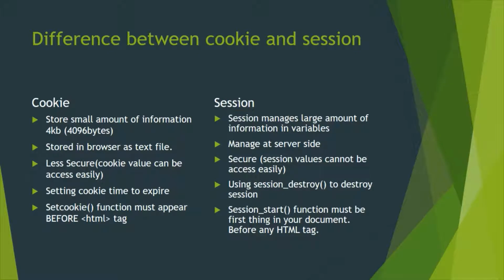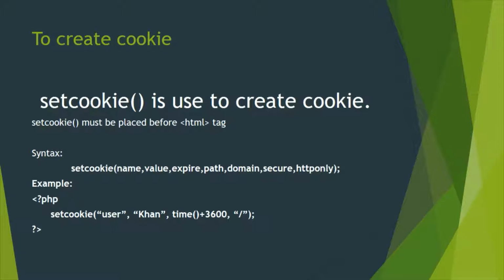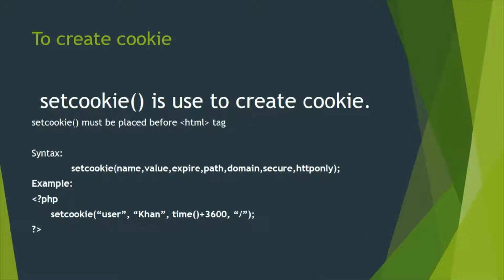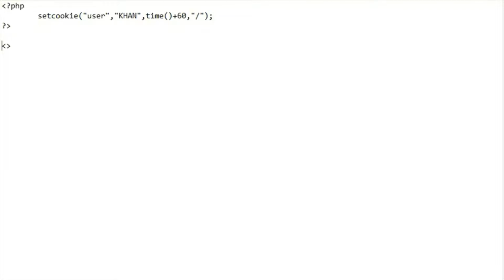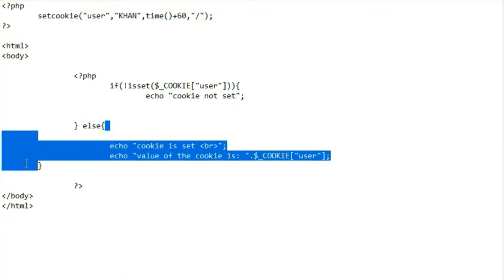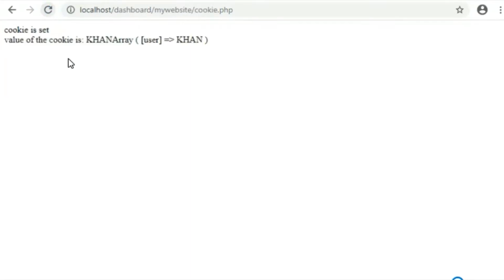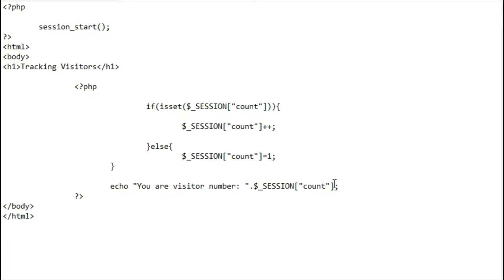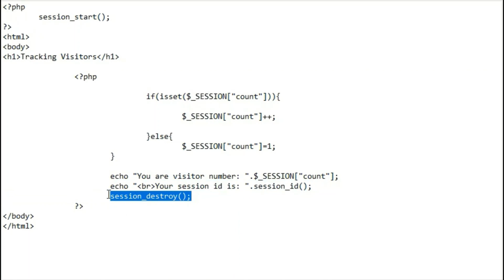Session and Cookie in PHP | How They Work & Key Differences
Welcome to FinalObject — previously known as SajidVics, TechCodeAI, BinaryBit, and IsajidTech — your go-to platform for learning programming, web development, and IT skills in a simple, beginner-friendly way! 💻✨

In this video, we explain sessions and cookies in PHP, two fundamental concepts used to store and manage user information on websites. Understanding the difference between sessions and cookies is essential for web developers to create secure and dynamic web applications.

We cover session IDs, how sessions work, and how cookies are used in PHP, along with practical examples that make it easy for beginners to understand.

By watching this tutorial, you’ll learn:

What is a session in PHP and how it works
What is a cookie in PHP and how it works
The difference between sessions and cookies
How to create, read, and delete sessions and cookies
Practical examples of using sessions and cookies in real websites
Understanding session ID and its role in user tracking
Best practices for managing sessions and cookies securely

Understanding sessions and cookies is essential for building login systems, user authentication, and personalized web experiences.

Learning sessions and cookies in PHP will help you:

Track user activities and preferences on your website
Build secure login and registration systems
Manage data across multiple web pages efficiently
Understand fundamental web development concepts
Prepare for real-world web applications

Mastering sessions and cookies is a crucial step in becoming a professional PHP developer.

This video is perfect for:

Beginners learning PHP and web development
Students building web projects or learning for exams
Freelancers and developers creating dynamic websites
Anyone interested in understanding user tracking and session management in PHP

Even if you are new to PHP, this tutorial explains concepts step by step, making it simple to understand and implement.

🚀 About FinalObject

FinalObject (formerly SajidVics, TechCodeAI, BinaryBit, and IsajidTech) is a modern software house delivering high-quality IT services while sharing knowledge through free educational content.

We provide:

Beginner-to-advanced programming tutorials
Web development projects and guides
Free YouTube tutorials for learners
Tips and tricks to improve coding skills

Our mission is to make learning programming and web development simple, practical, and accessible.

Your support helps us create more free, high-quality educational content for learners worldwide! 🙌